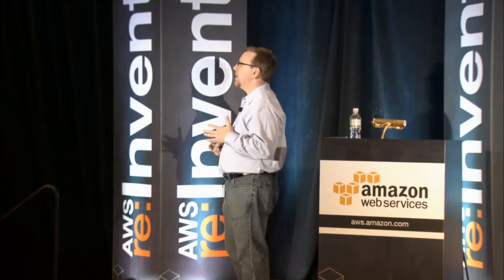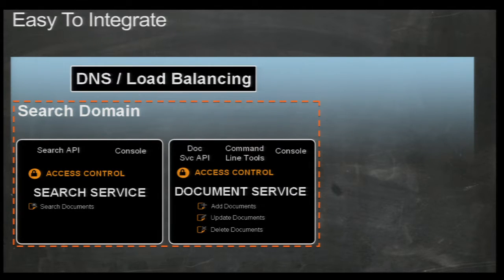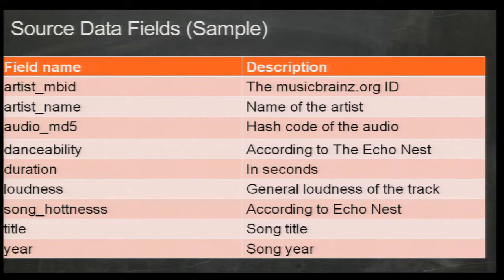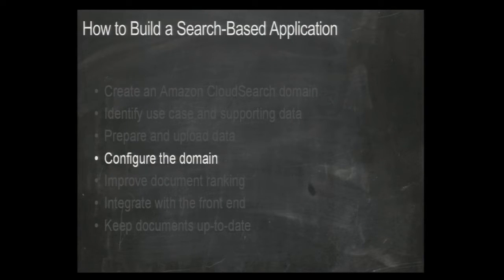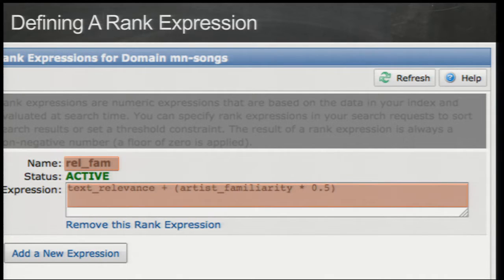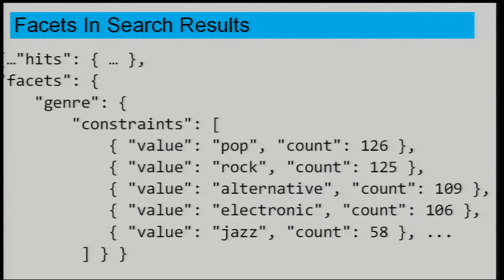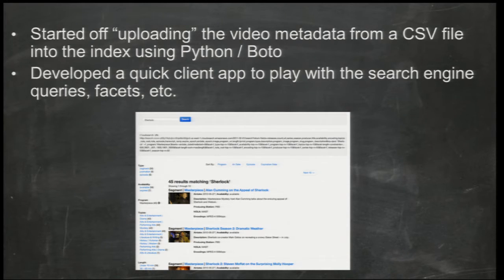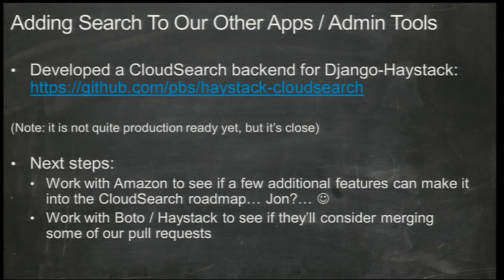AWS re: Invent SVC 101: Amazon CloudSearch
Amazon CloudSearch is a fully-managed search service in the cloud that allows customers to easily integrate fast and highly scalable search functionality into their applications. In this session, we cover the basics of search and search engines. We take an introductory look at CloudSearch along with a deep dive showing how to build a CloudSearch-based web application.